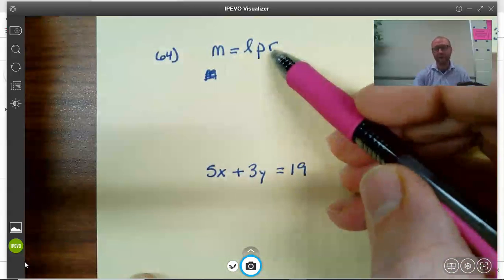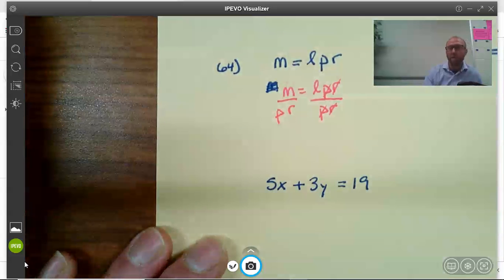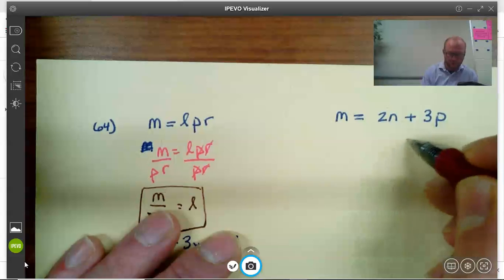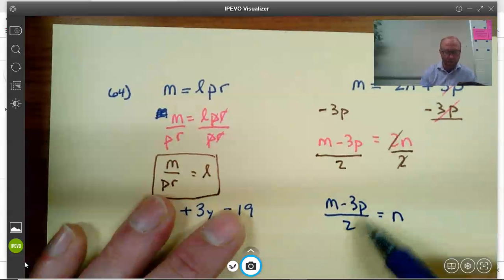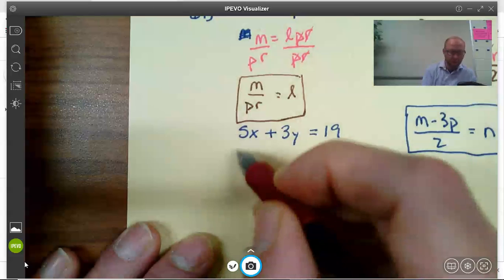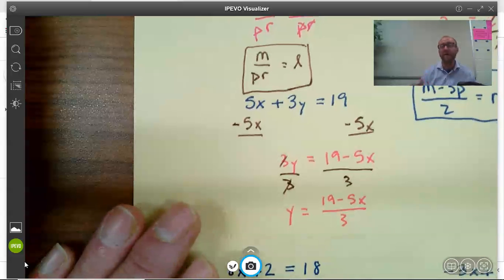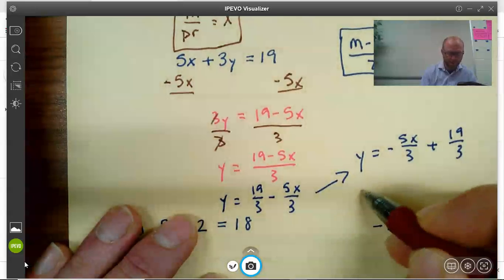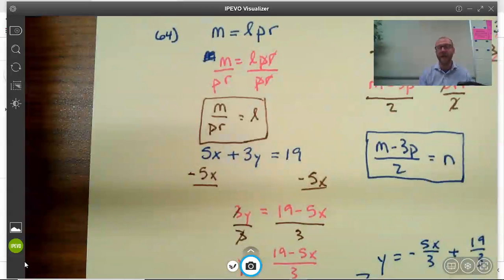Rearranging Formulas to Solve for a Particular Variable Literal Equations